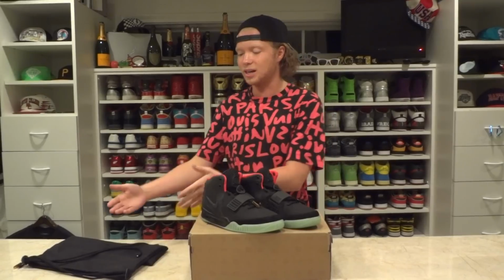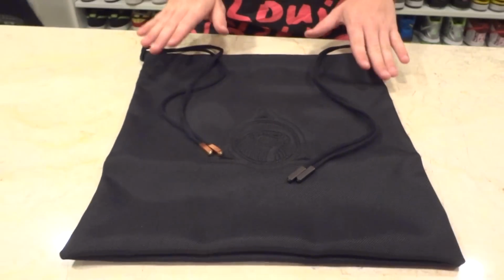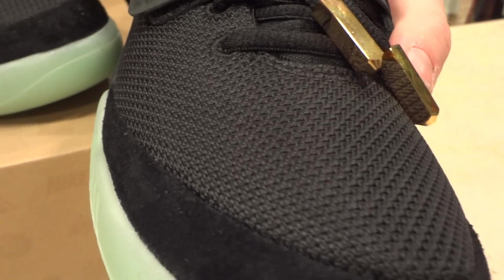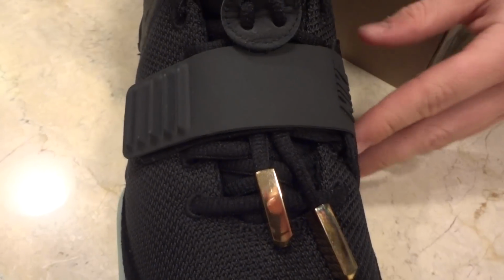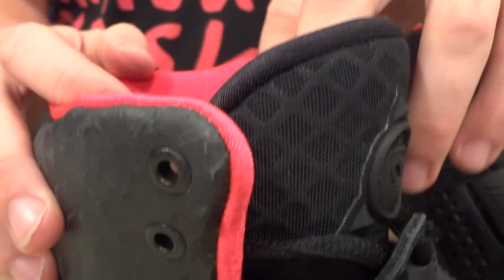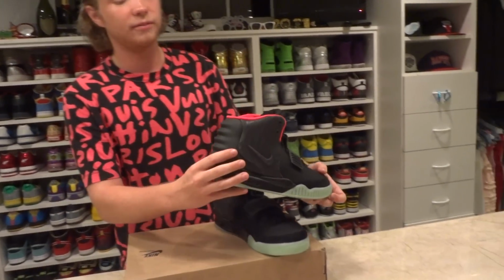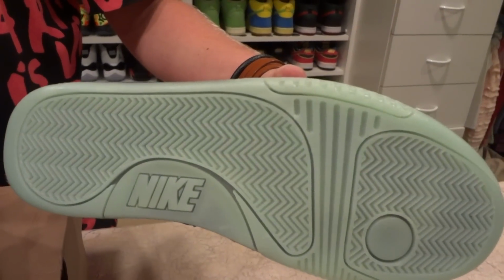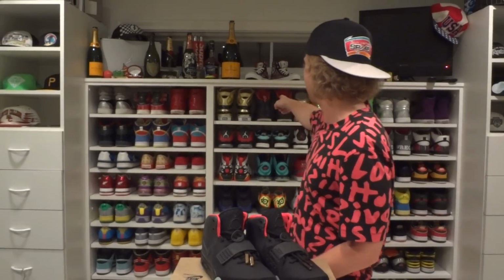OneVeracity Nike Air Yeezy 2 Black / Solar Red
Amazing shoe. truly amazing.